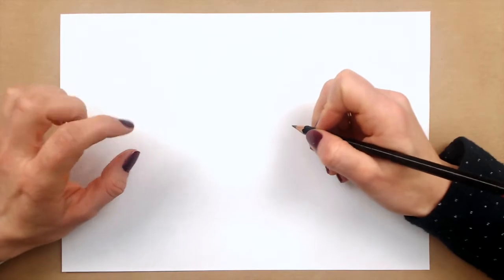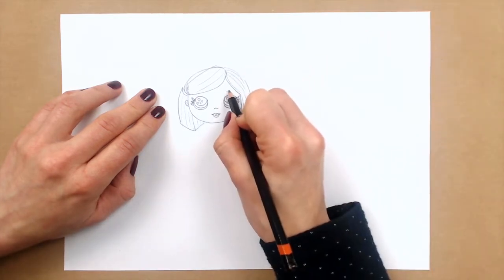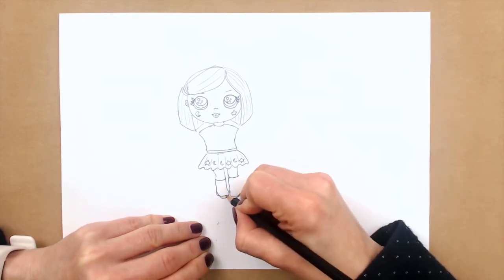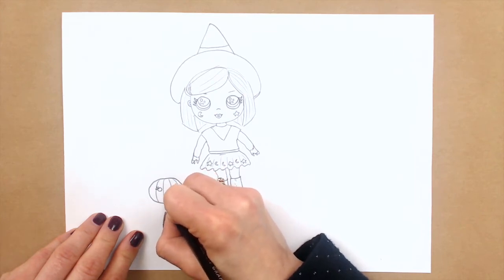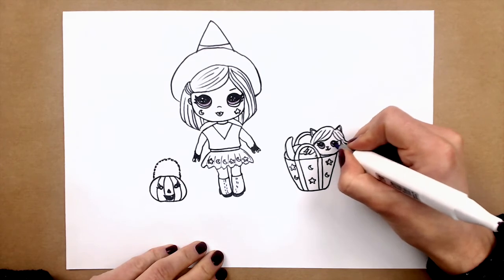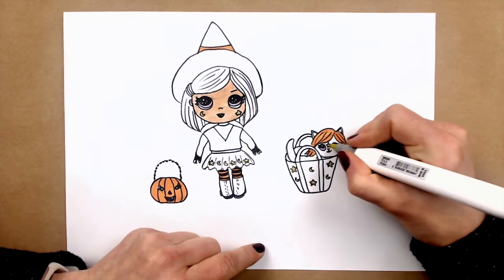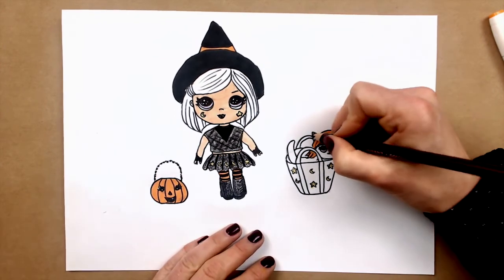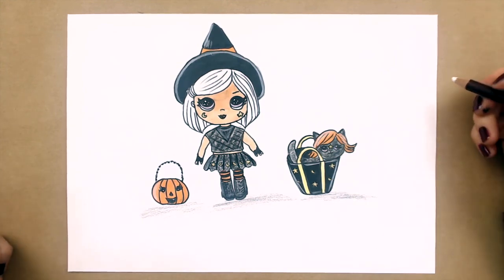How to Draw Halloween LOL Witchay Babay and Her Cat | Drawing Lessons for Kids Online, Part 52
Hello, Guys! Today you will learn how to draw LOL Doll Witchay Babay and her Spooky Cat and a Pumpkin bag for Halloween🎃  step by step.  Just grab some  paper,  pencils and join me for cool Halloween drawing! Looking forward to see your cool drawings, Guys!
🎃Happy Halloween!🎃

Please share your child's artworks on my Facebook page and we will show them in our next episodes

★★★Share you artworks from my live streams and I'll share on my Instagram ★★★

❤❤❤ Please comment what you would like to paint with me! ❤❤❤

 ❤❤❤Thank you for  your likes and support Guys! ❤❤❤